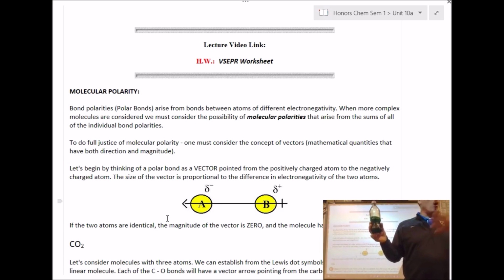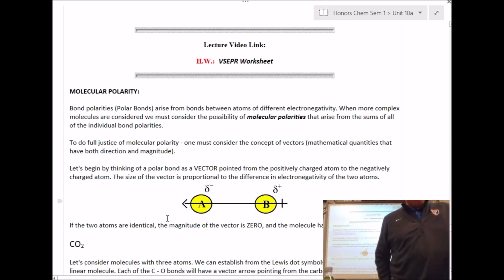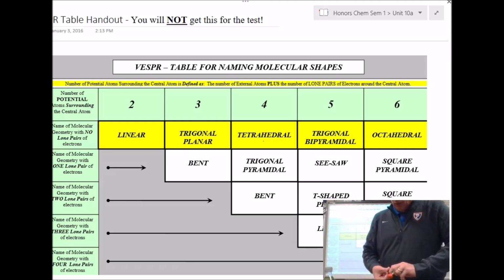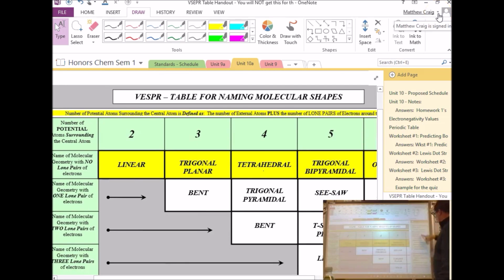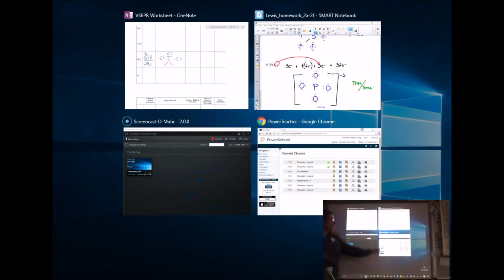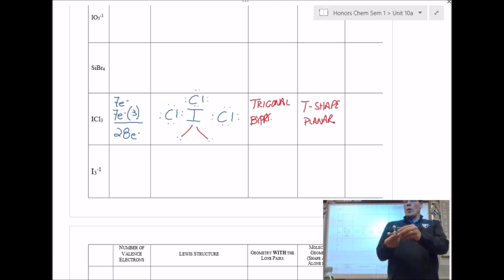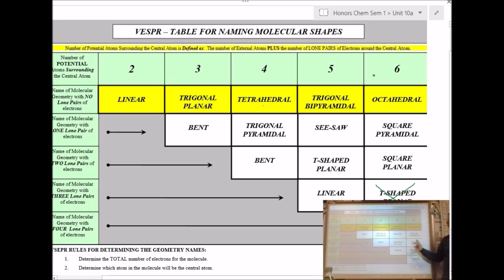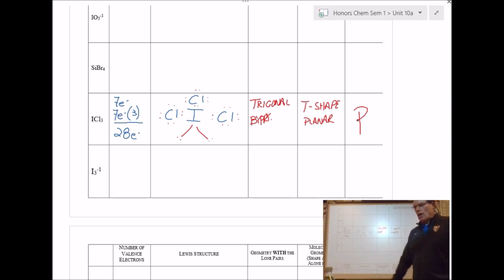Plainfield Chemistry - Unit 10, lecture #5, Molecular Polarity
This  video discusses how to determine if a molecule is polar (possible to dissolve in water) or non-polar (not possible to dissolve in water).